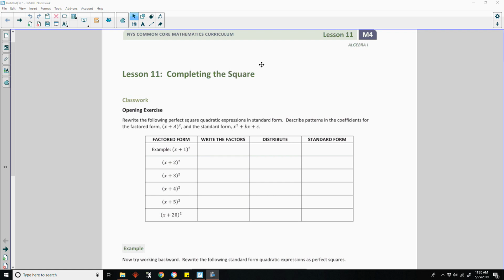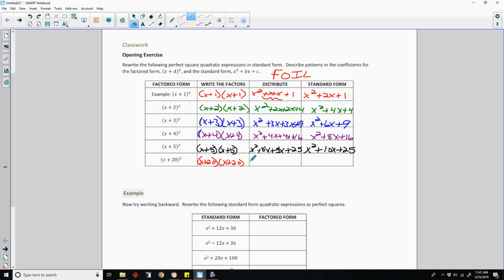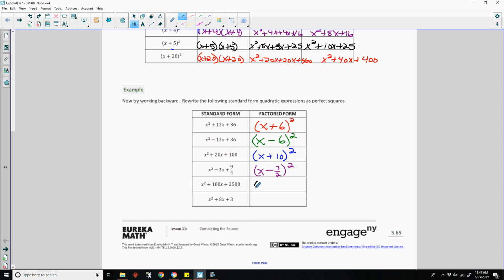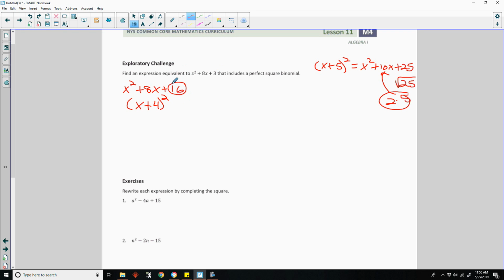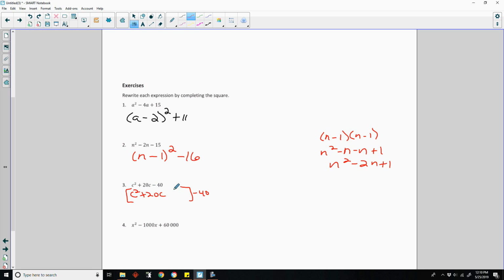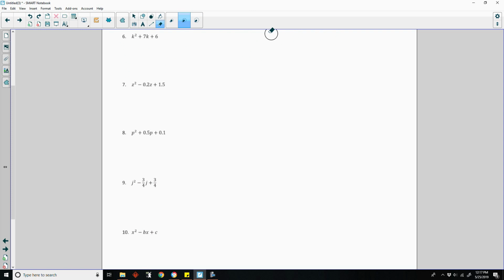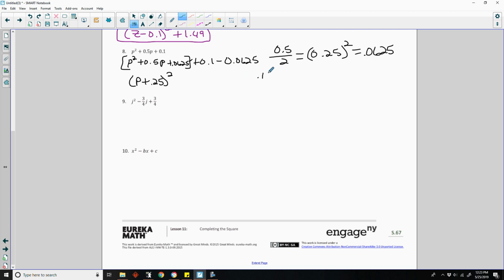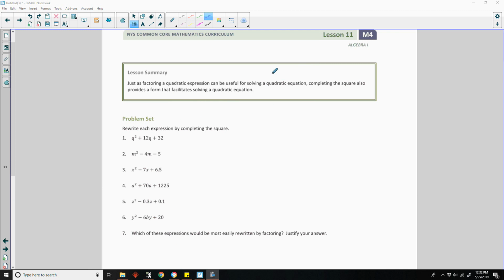Algebra 1 Module 4 Lesson 11 Video